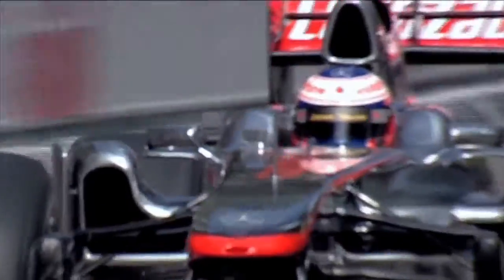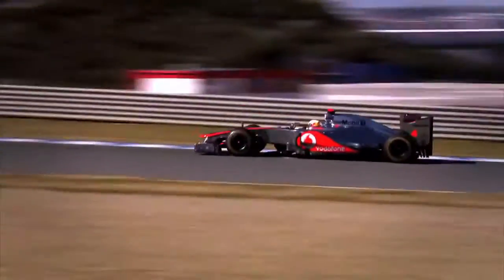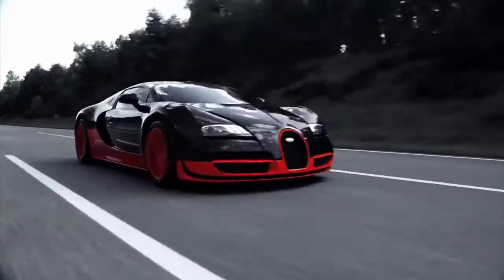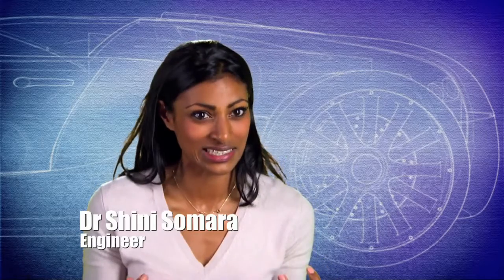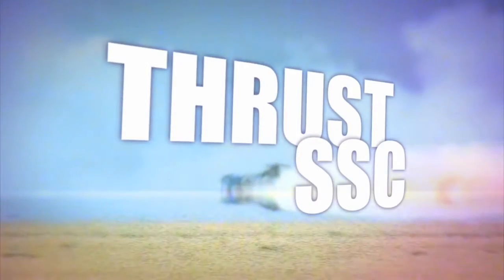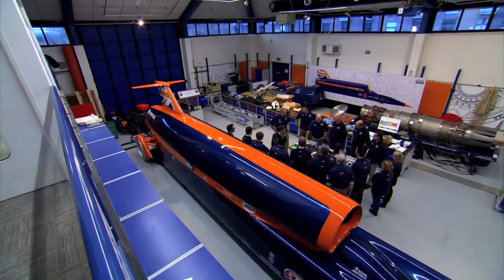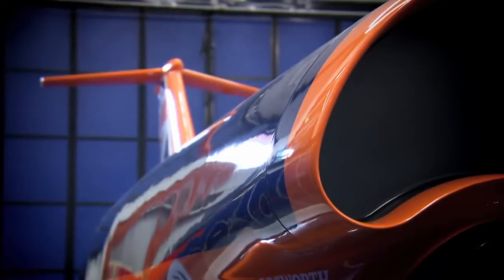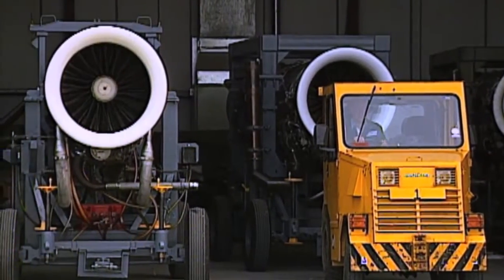World most fastest car